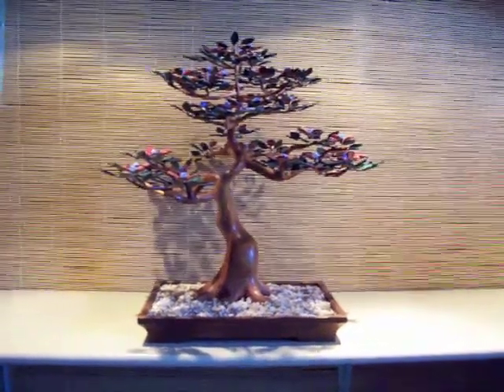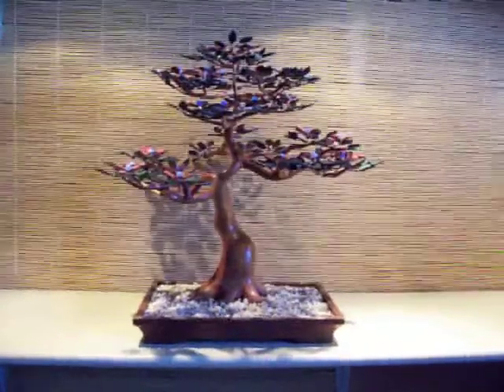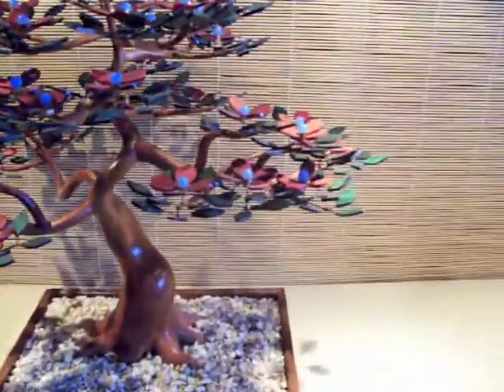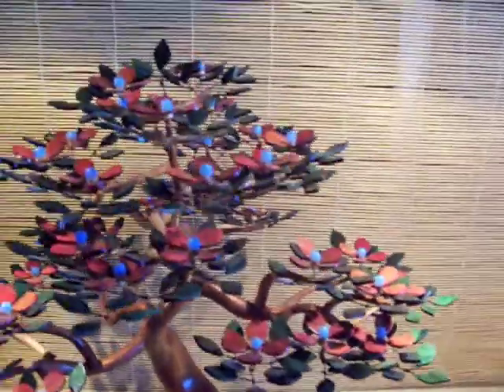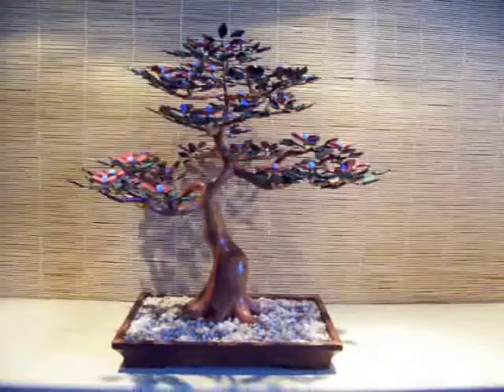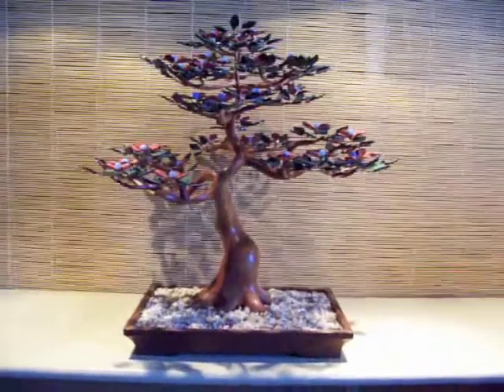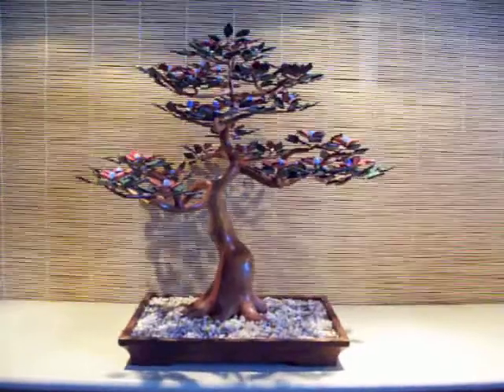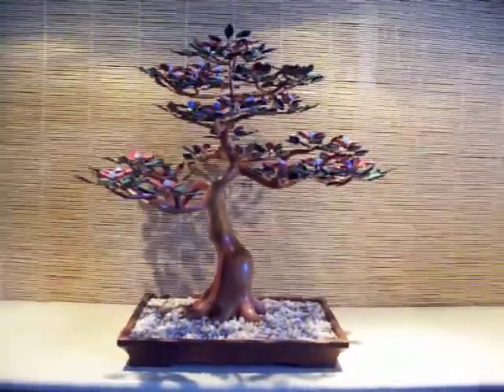Bonsai Tree Sculpture #44 by Jim Shull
Name: In Full Bloom
Style: Informal Upright
Wood: Cherry
Leaves: Green dyed wood
Flowers: Red dyed wood
Pot: Black Walnut
Creation Time: Approx. 60 hours